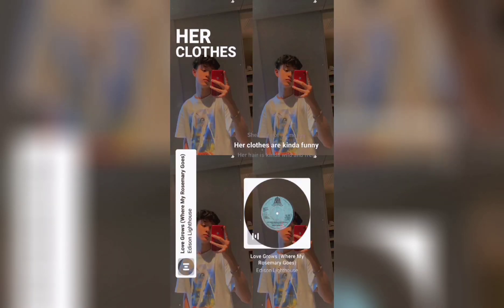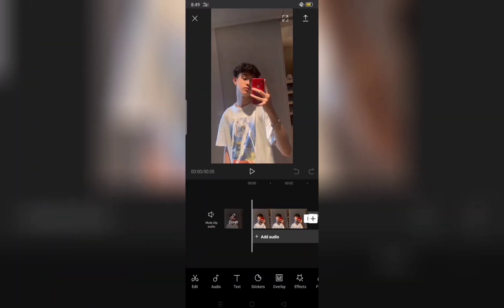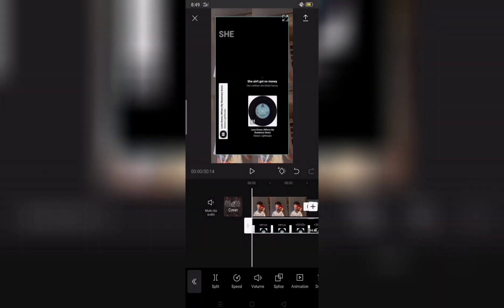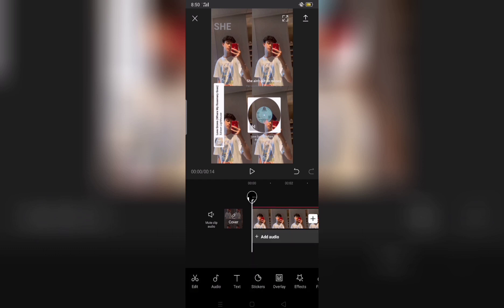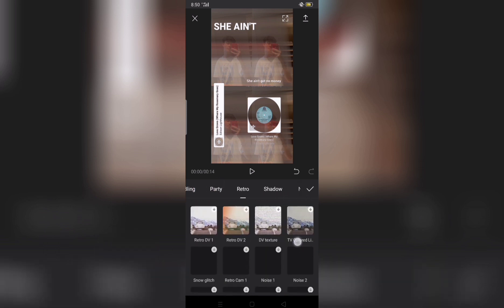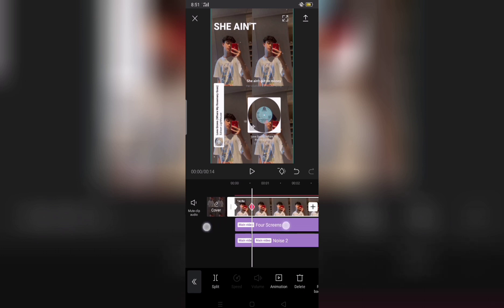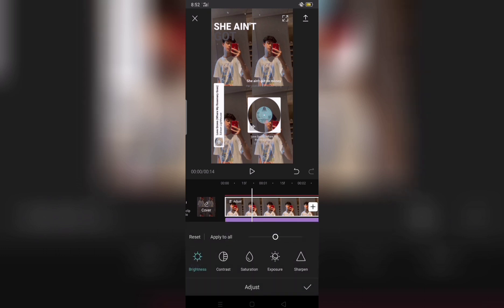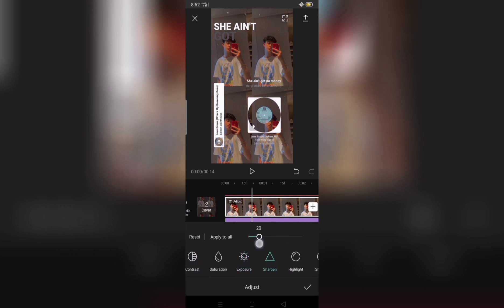How to do Overlay ft. LoveGrows Trend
Hi Creators!
Sa Video Tutorial na ito matutunan niyo kung paano gawin ang TRENDING TOOL na OVERLAYS using CAPCUT APP!

Kung meron ka pang gusto matutunan, i-comment mo lang sa comment section!

P.S
This tutorial is made and contributed by one of our Creators.

The Official CapCut Philippines Youtube account aims to educate creators on how to edit CapCut and TikTok trending effects on using the CapCut app, tips and tricks for video editing, and how to maximize CapCut accounts.